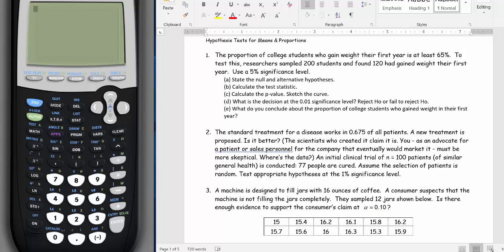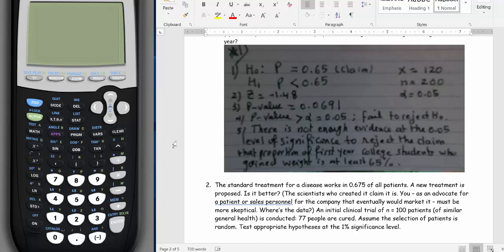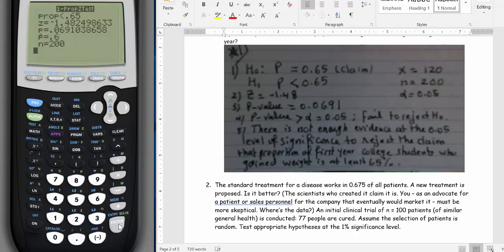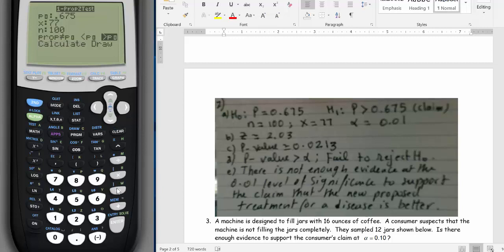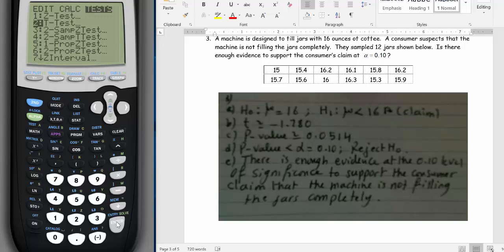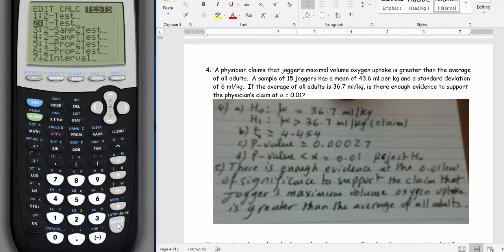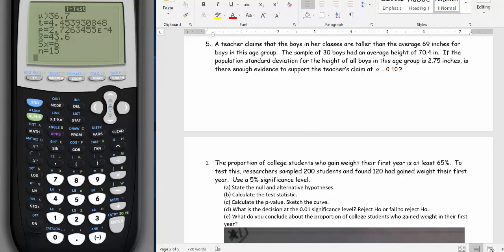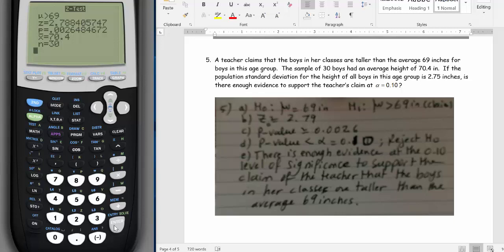Hypothesis Testing Using TI 84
Testing the hypothesis for the population mean and proportion